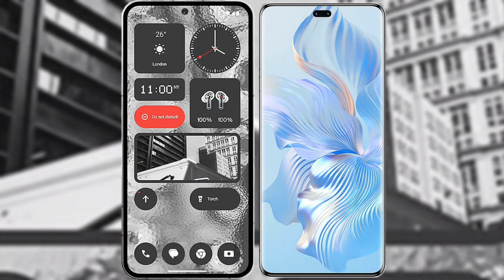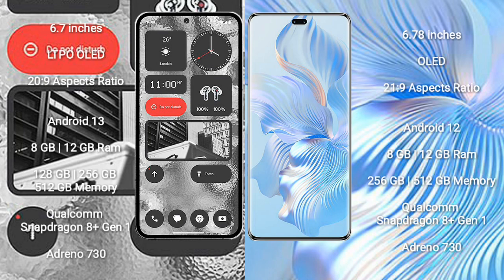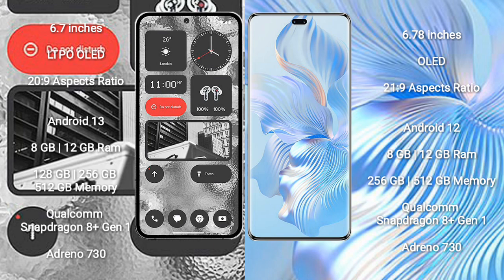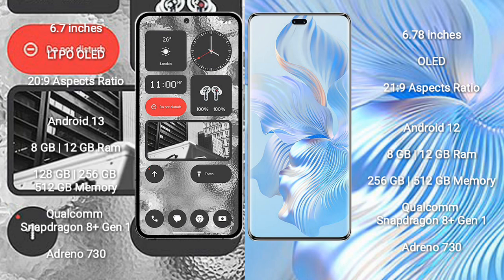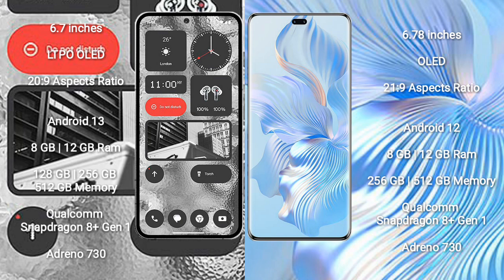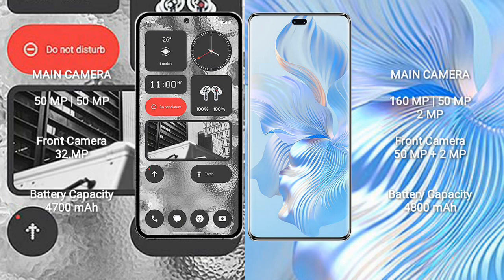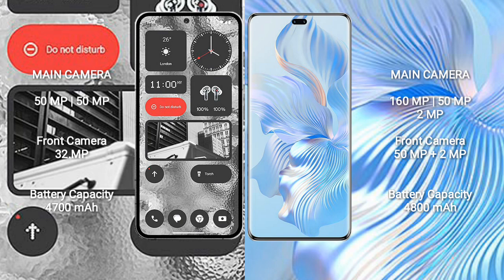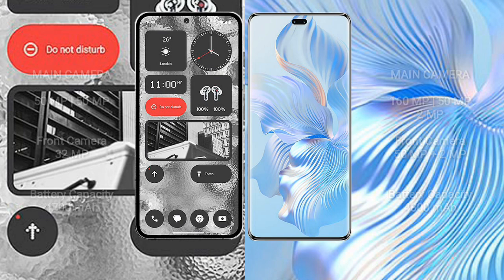Nothing Phone 2 vs Honor 80 Pro Review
nothing phone 2 vs honor 80 pro
nothing phone 2 vs 80 pro